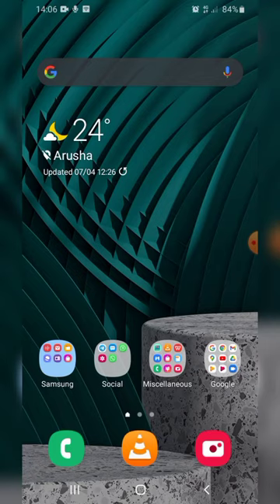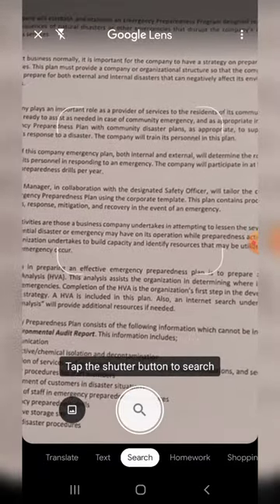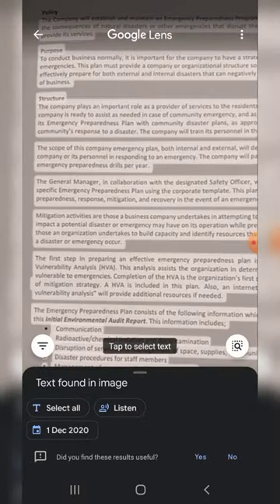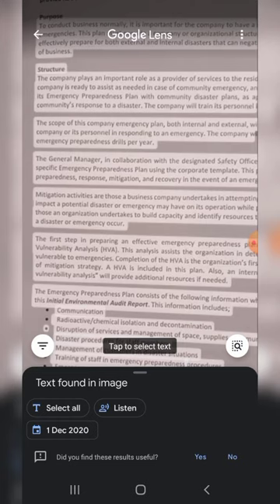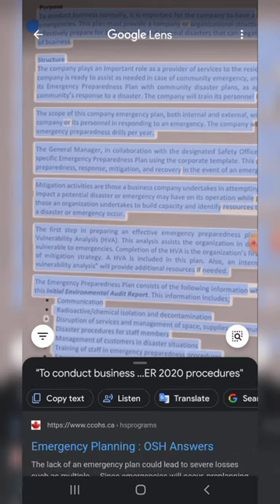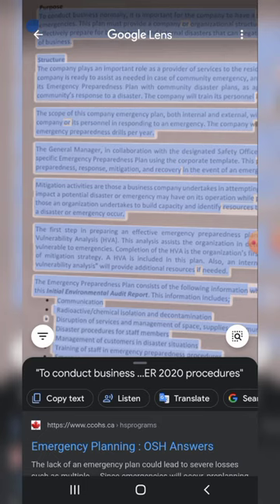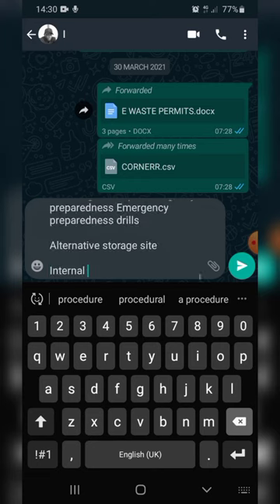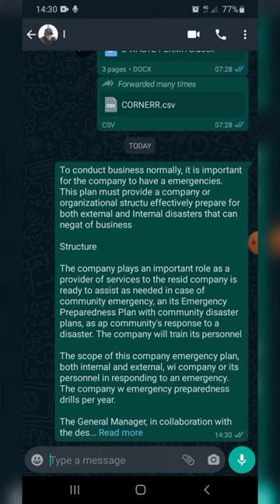How to extract hardcopy information(texts) to office document, email or WhatsApp using Google lens.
Google Lens is an image recognition technology developed by Google, designed to bring up relevant information related to objects it identifies using visual analysis based on a neural network.
This video will show you step by step how you can use it to extract information(texts) from any hardcopy to WhatsApp or office document